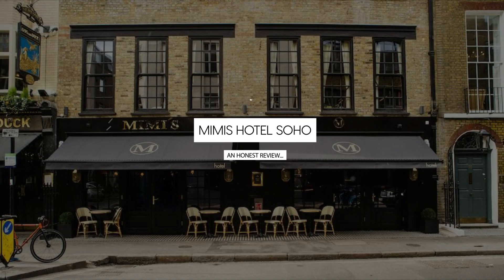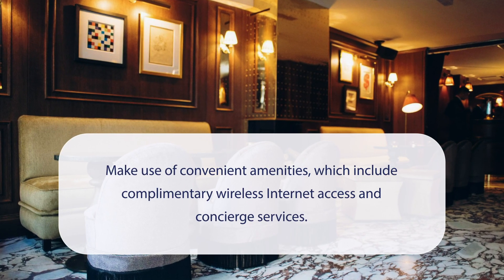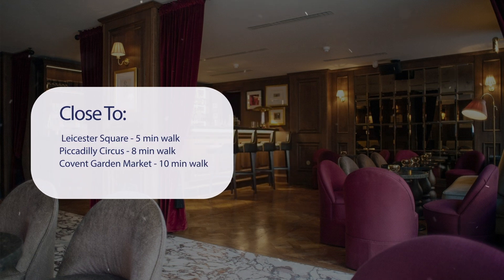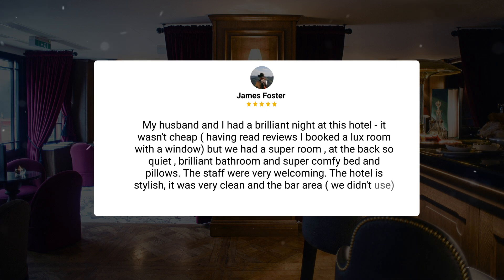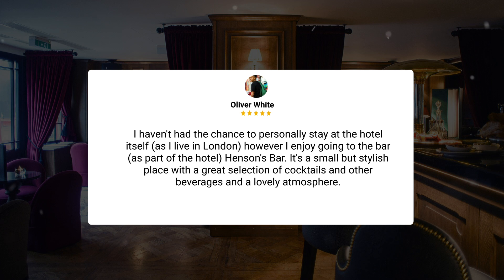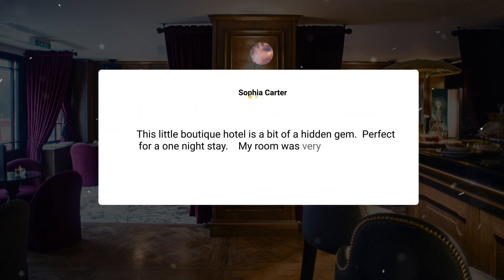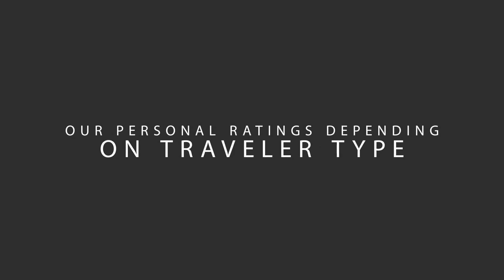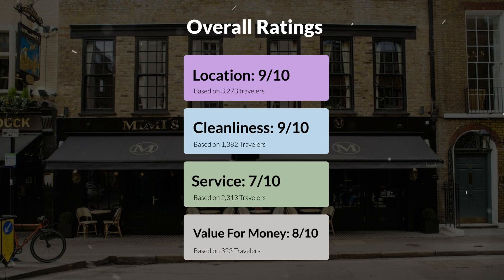Mimis Hotel Soho Review - Is This London Hotel Worth It?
In this video, we reviewed the Mimis Hotel Soho based on its price, quality, value for money, and more. We also gave it ratings based on the travel type and more.

 Additionally, we'll provide you with insights into the nearby attractions and activities that you can enjoy during your stay at Mimis Hotel Soho. Whether it's exploring the local culture, sightseeing, or shopping, we've got you covered.